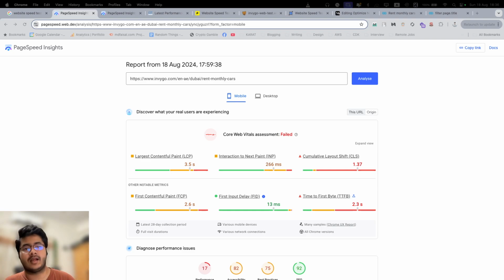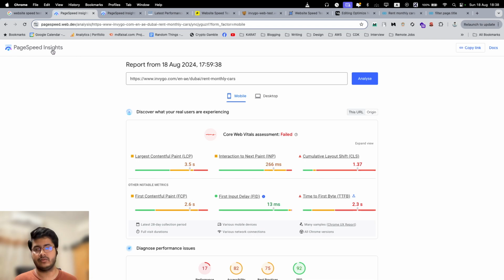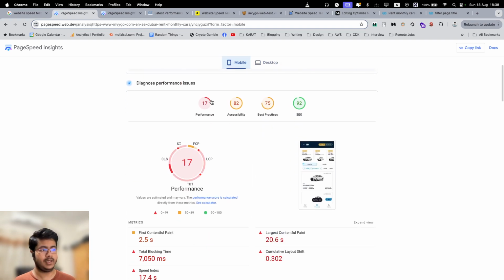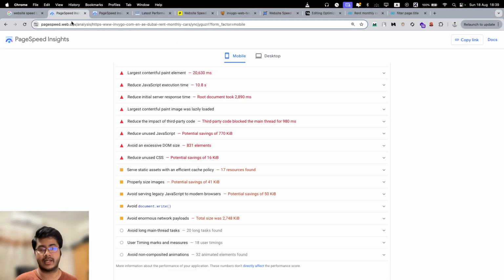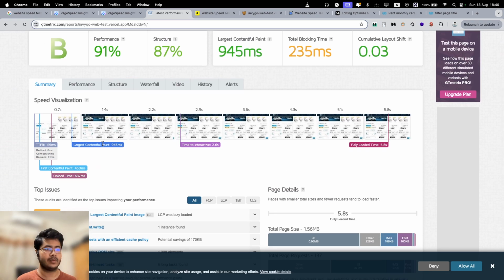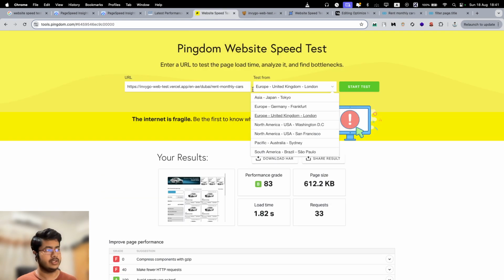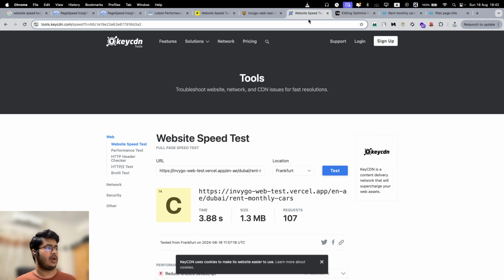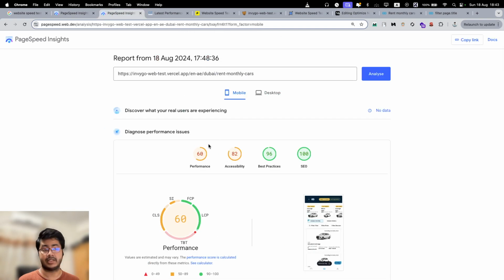How to find performance issues in website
In this video we talk about the tools to find issues in a website.

We talk about pagespeed insights tool that can be used to analyze different aspects of the website including performance.